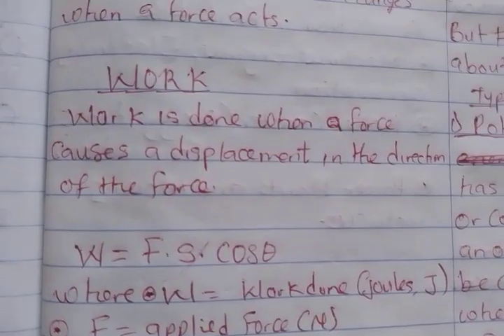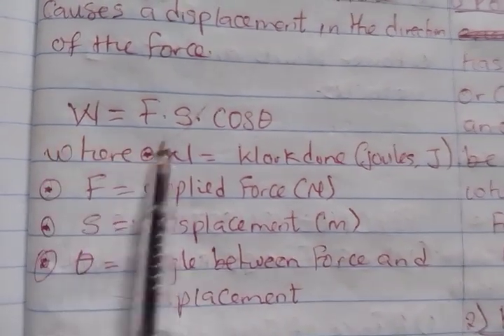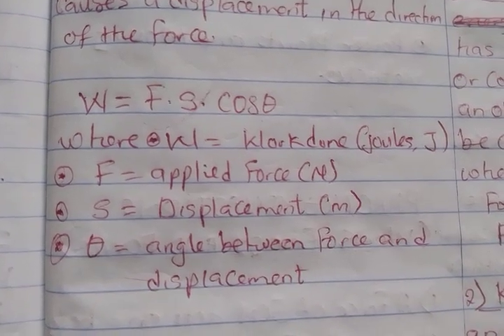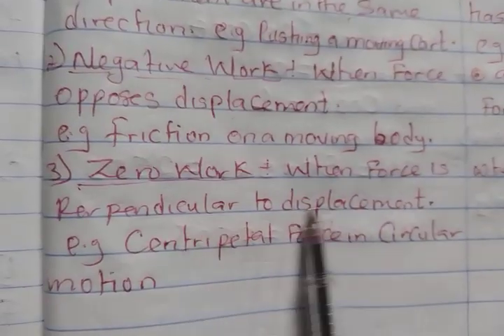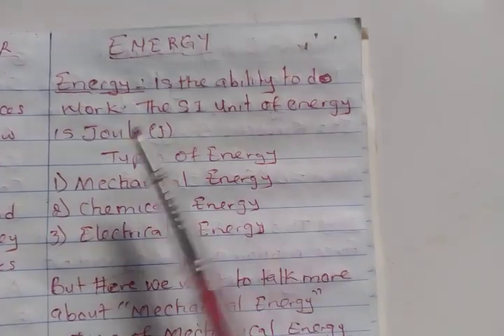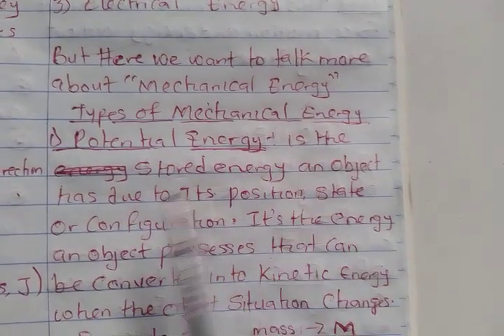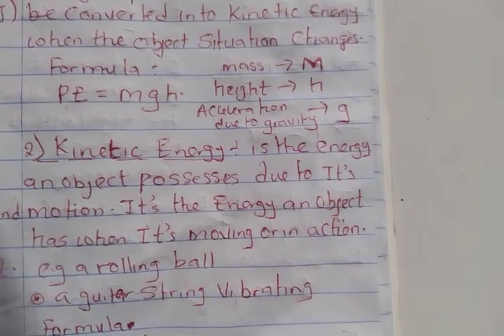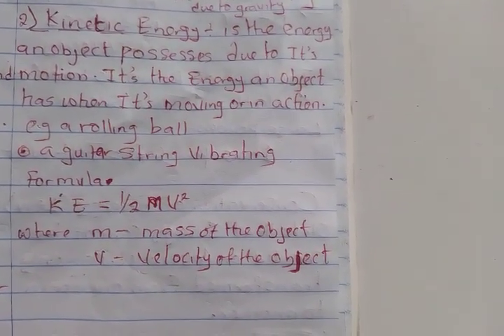Work, Energy & Power Made Easy: Positive, Negative & Zero Work Explained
Welcome to the fundamentals of Work, Energy, and Power! In this lesson, we break down how force causes energy transfer, the types of work (positive, negative, and zero work), and the basics of mechanical energy including kinetic and potential energy.

📌 Topics Covered in This Video:
- Introduction to Work, Energy & Power [00:00:01]
- What is Work Done? Formula & Angle Components (W = Fd cos θ) [00:01:05]
- Types of Work: Positive, Negative (Friction), and Zero Work (Centripetal Force) [00:02:33]
- Introduction to Energy & Mechanical Energy [00:04:20]
- Potential Energy (PE = mgh) vs. Kinetic Energy (KE = ½mv²) [00:05:02]

⏱️ Timestamps:
00:00 - Introduction to Work, Energy & Power
01:05 - Definition & Formula of Work Done
02:33 - Types of Work (Positive, Negative, Zero)
04:20 - Overview of Energy & Types
05:02 - Potential Energy & Kinetic Energy Explained